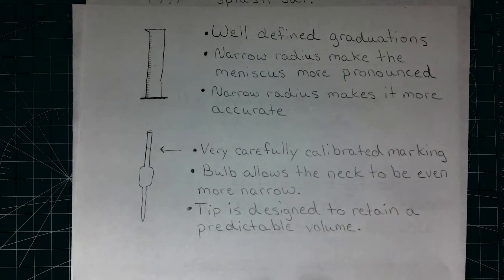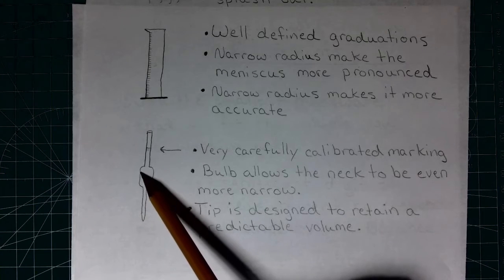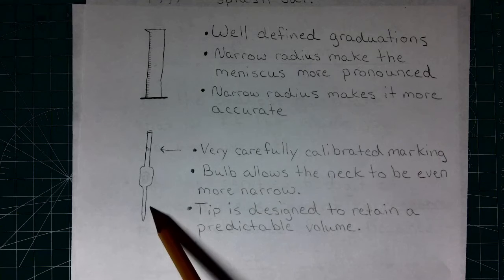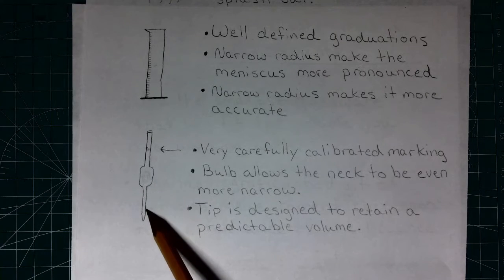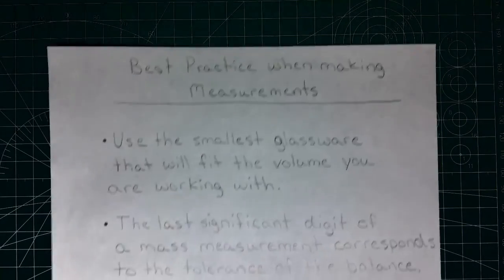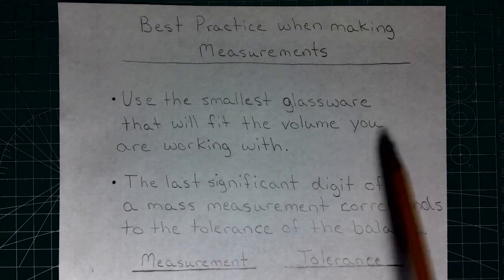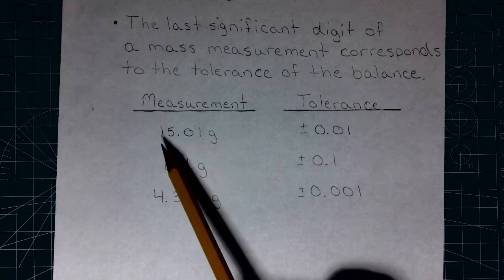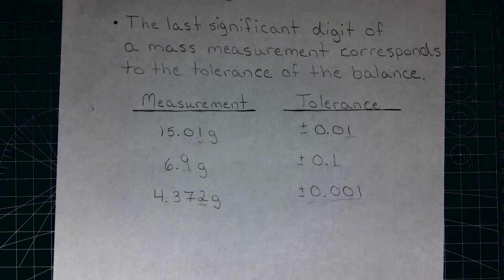Density and Specific Gravity Quiz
This video will fill in some gaps to help you be successful when taking this quiz.